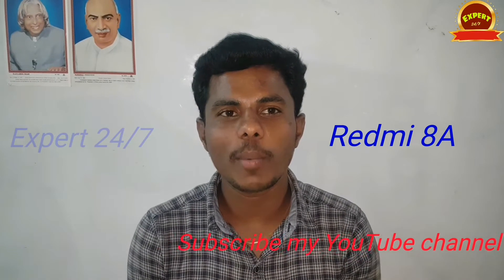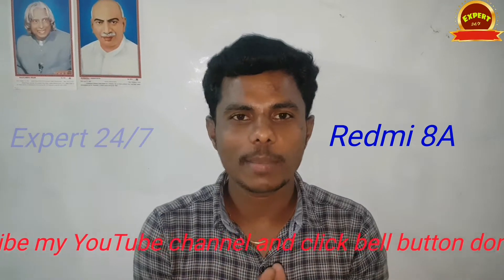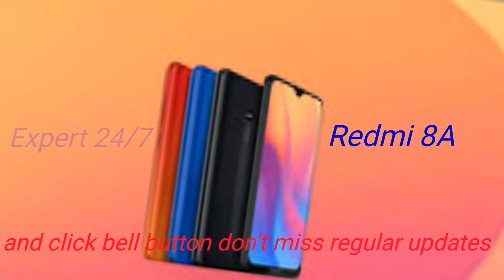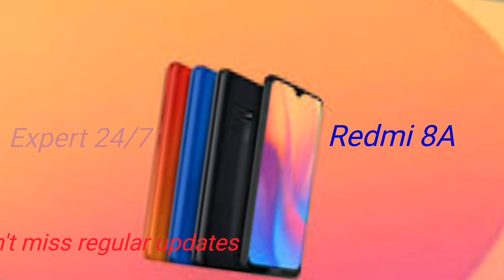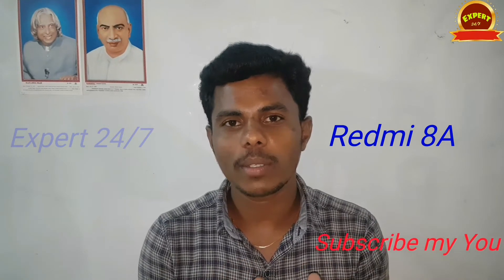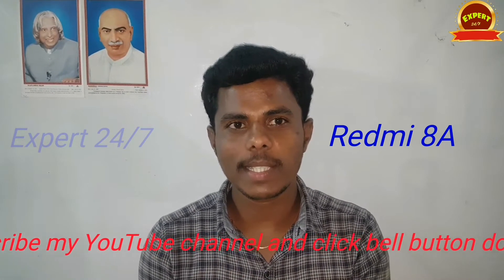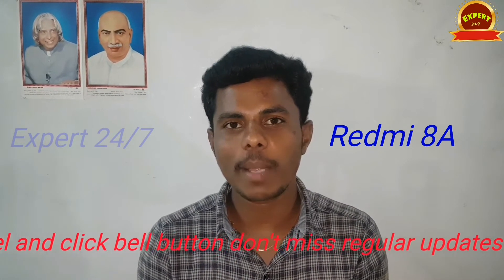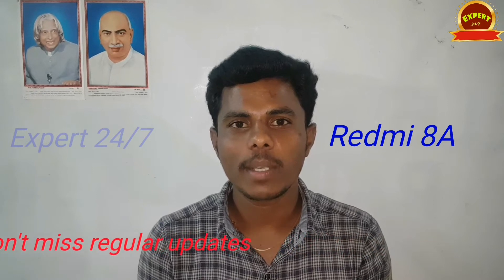Redmi 8A | 5000mAh battery, type c charger ,6.22 inches display and features in tamil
About : Expert24/7 is a YouTube Channel, where you will find technological videos in Tamil, New Video is Posted Everyday